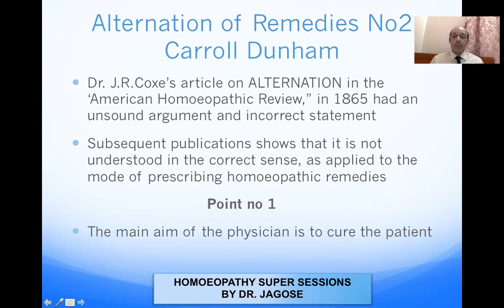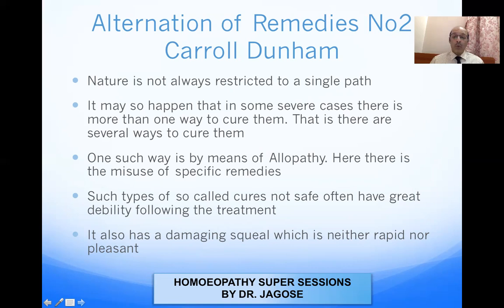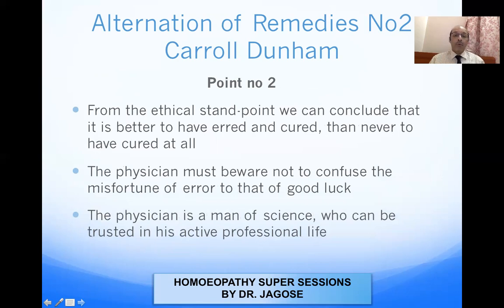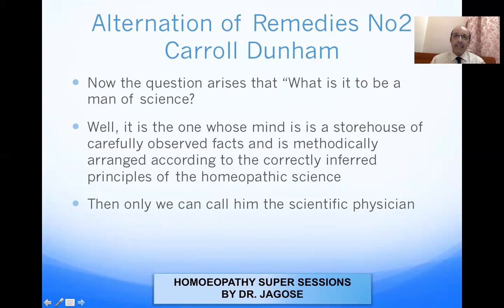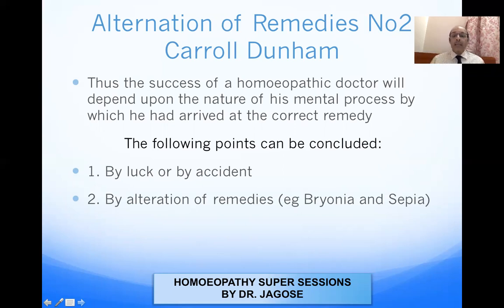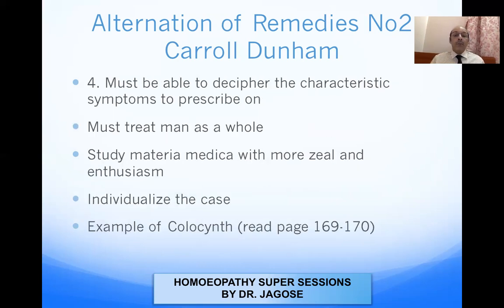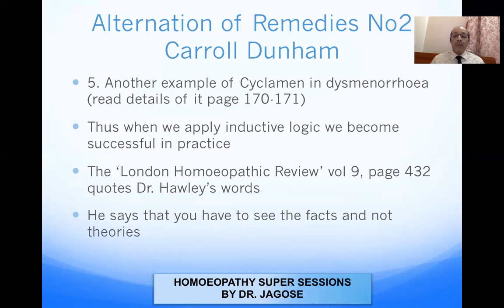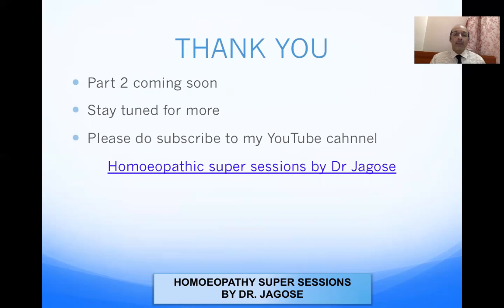Alternation of Remedies II (Part 1)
In this video 2 points will be discussed regarding alternation of remedies